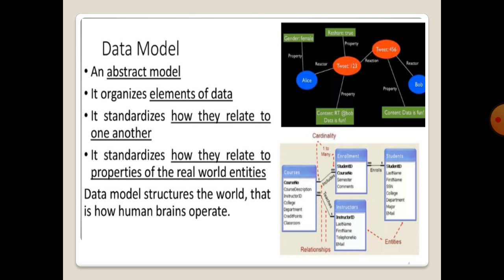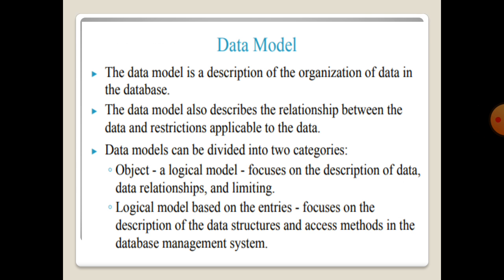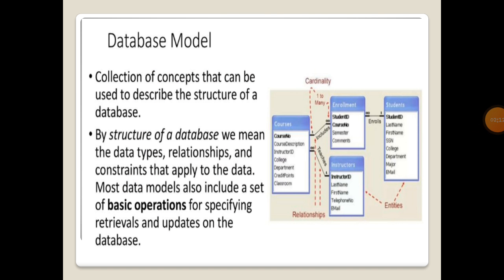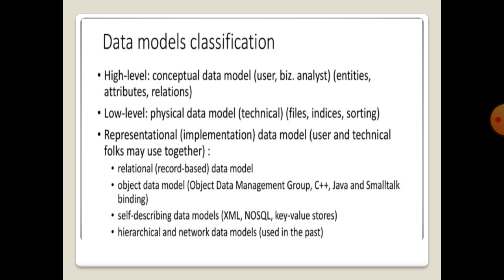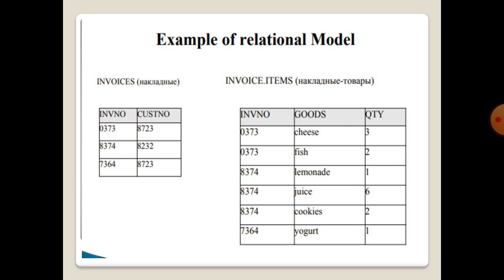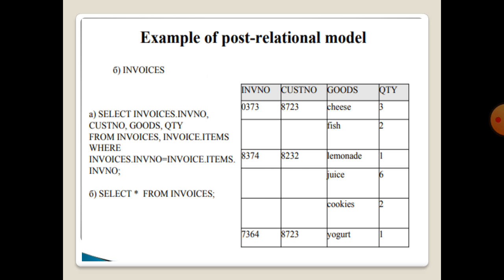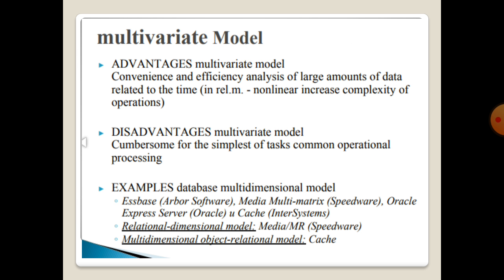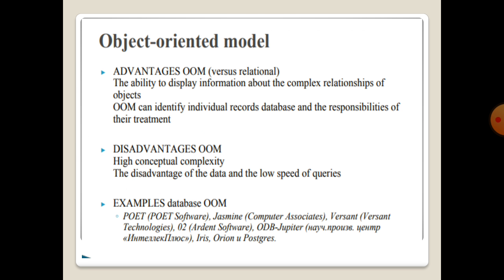Шангытбаева Г.А. Деректер корынын теориясы (ағышын тілінде) №2 дәріс.